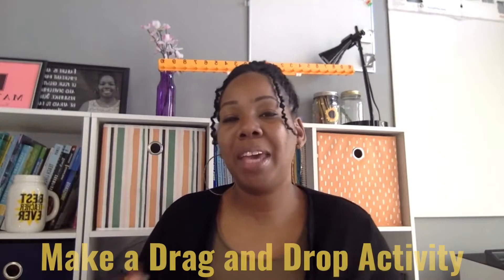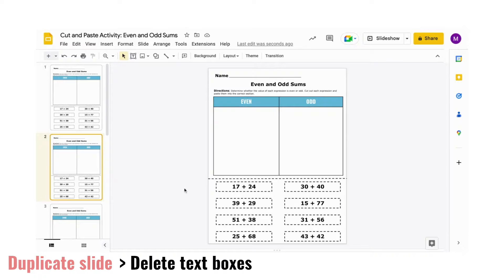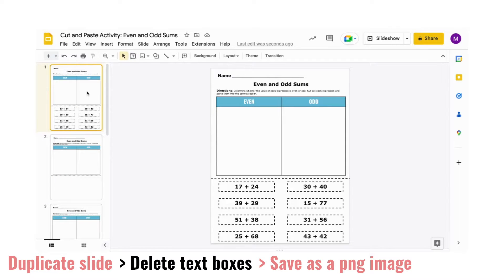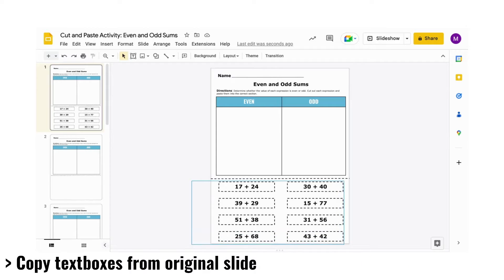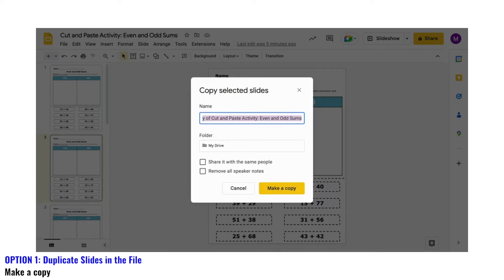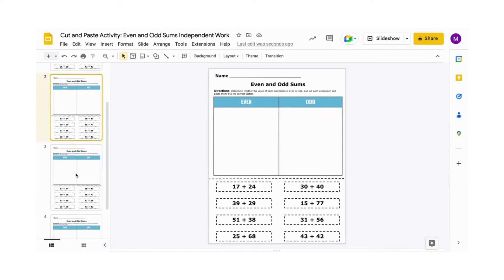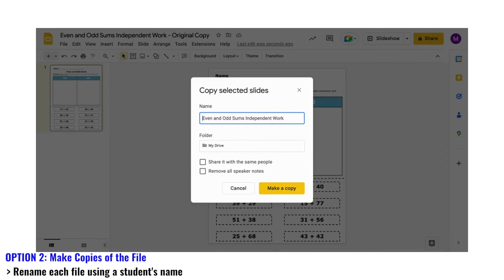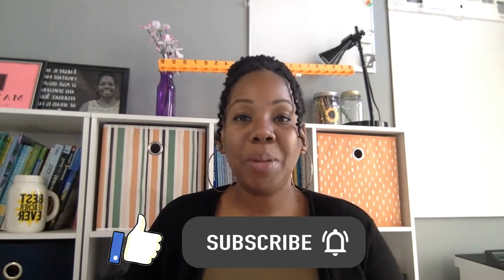How to Make a Drag and Drop Activity | Elementary Math Resources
In Part 2 of a 2-part series, learn how to make a drag and drop activity  using Google Slides.

Learn how to make an online drag and drop activity for your students in math or any other elementary subject you teach.

Start your own Youtube Channel:
👉🏾 Start and/or Grow a Youtube Channel with the Zero to Influence Youtube Course with Erika Vieira (referred by Michele Bell)

Shift careers within or beyond Education
👉🏾 If you're thinking of a career switch from teaching or maybe away from the traditional way of teaching in the classroom, you may want to check out this quiz! It was super helpful for me

 🙋🏾‍♀️ Say Hi!
💌 Email List